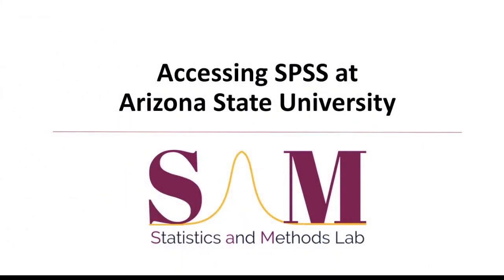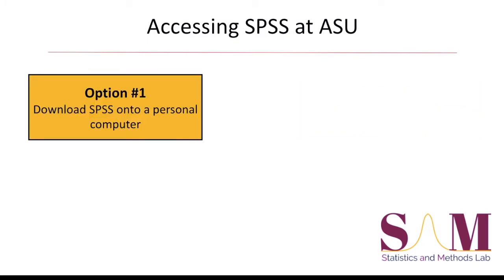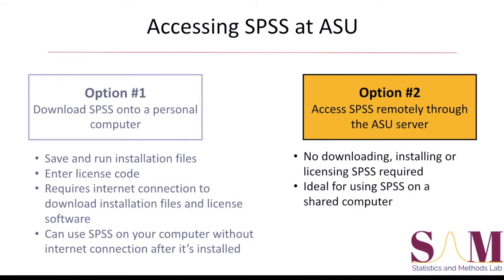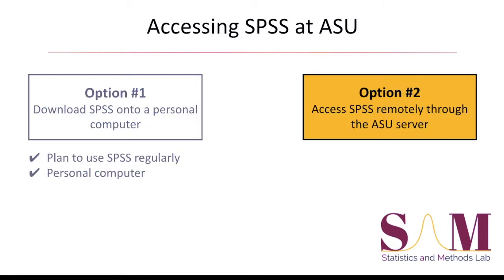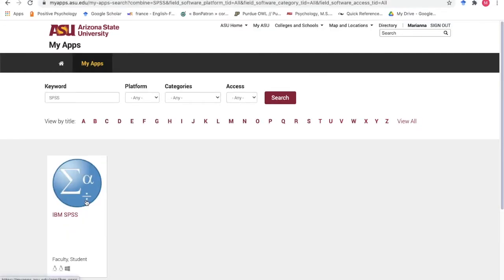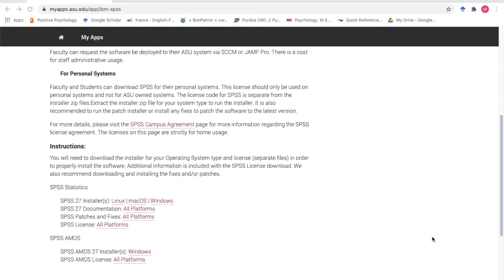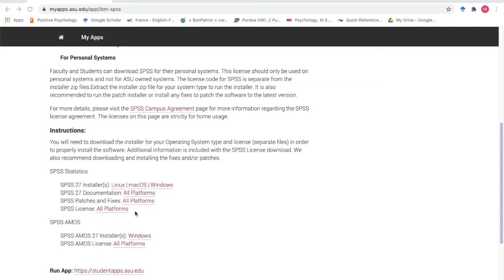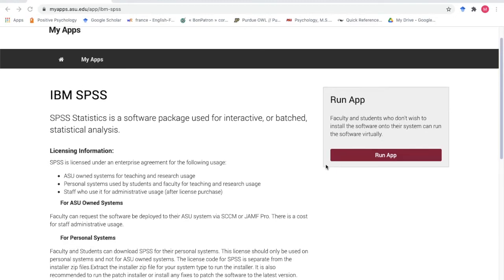Accessing SPSS at ASU - 2021